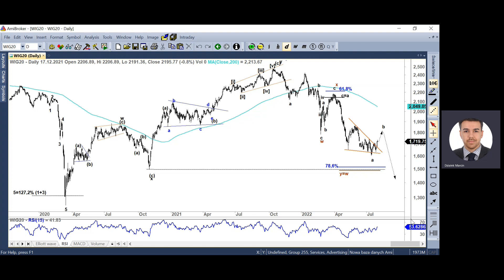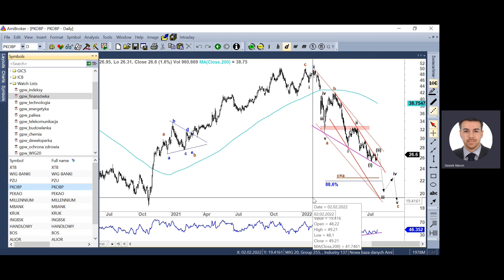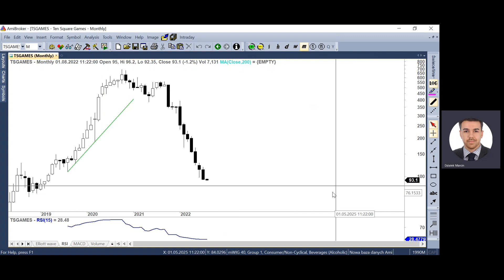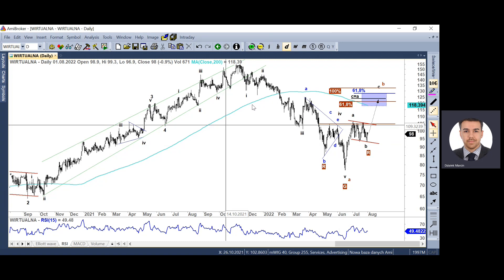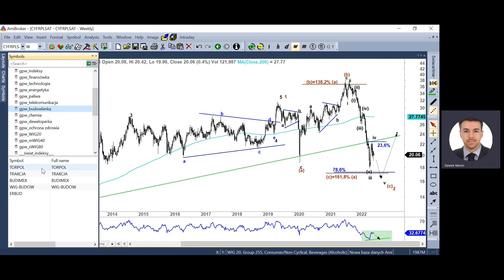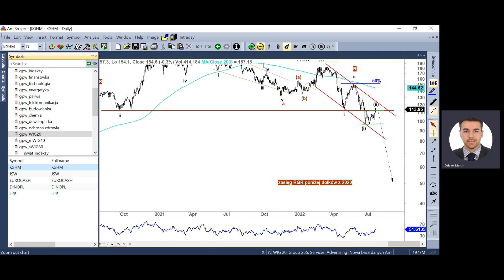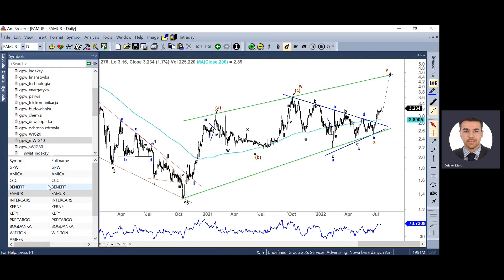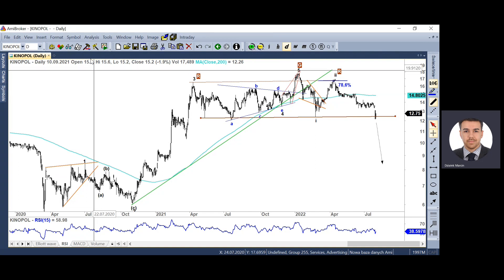Tydzień na GPW - 01.08.2022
Z wideo „Tydzień na GPW” dowiesz się, które walory są w danym momencie ciekawe z punktu widzenia analizy technicznej, jakie są bieżące nastroje rynkowe lub jakie wydarzenia makroekonomiczne mogą mieć znaczący wpływ na rynek. Wśród omawianych walorów są polskie spółki i indeksy.

ZASTRZEŻENIE: Integralną część niniejszego materiału stanowią oświadczenia zamieszczone na